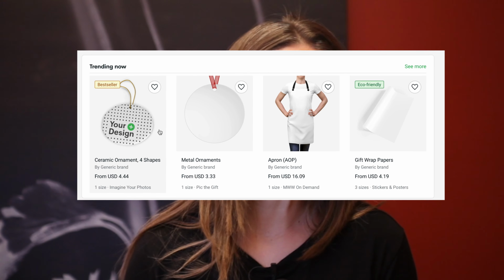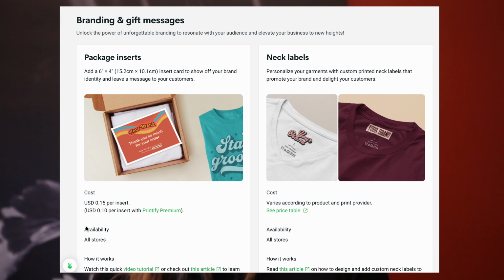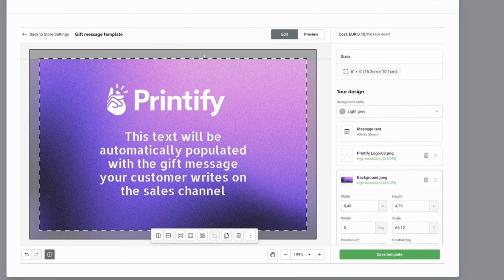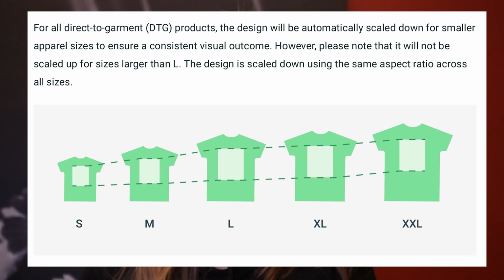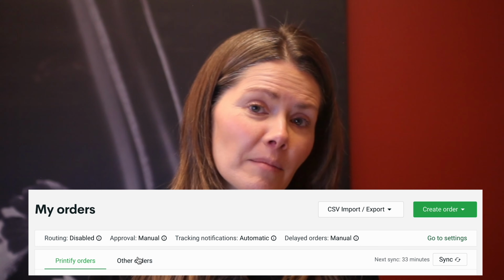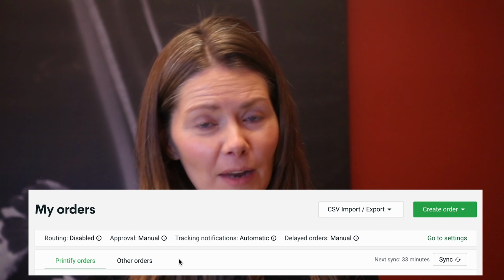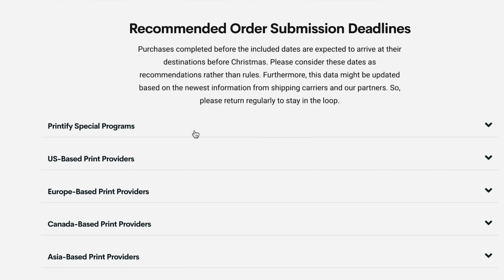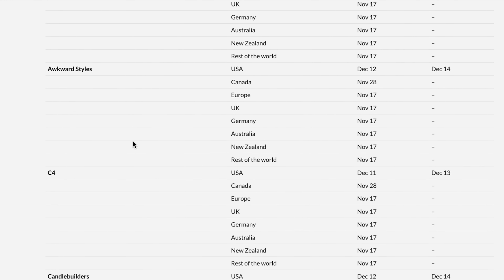EVERYTHING I Wish I Knew BEFORE Using Printify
EVERYTHING I Wish I Knew BEFORE Using Printify; all my tips and tricks to save you time and money $$$.

⭐Welcome to The Teacher and Beyond! I've personally used these tips to get Etsy sales fast and help my Etsy shop reach over 40000 sales in the last 4 years, and become a top Etsy seller in the 0.1%! I hope to give a few tips on how to sell on Etsy successfully before you start on Etsy in 2023 and make money online in with more Etsy tips 2023 and beyond. Etsy has not only been an amazing side hustle for me as a busy Mom, but I think it's one of the best side hustle ideas and best side hustles for beginners.
⭐ Making money online is achievable when selling on ETSY, and I sell on Etsy using printful and other print on demand suppliers, BUT the most important thing is to. START.
⭐ Selling on ETSY is an easy side hustle for beginners and increase your pocket money, take a vacation, pay-off your debt, create a passive income goal, or even QUIT YOUR DAY JOB. I'm getting close!! You might not need crypto or Amazon FBA. ha.
⭐Here to help achieving your passive income goals in 2023 and beyond!

Total Etsy sales to date: 42,909  with 1639 listings